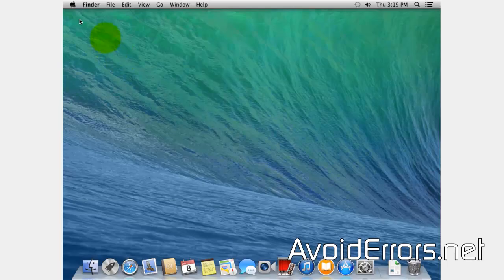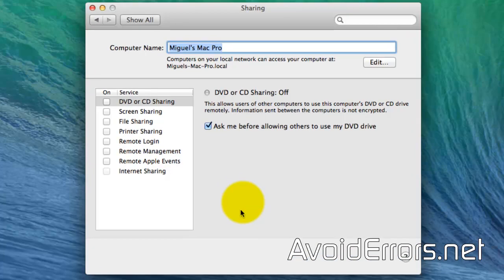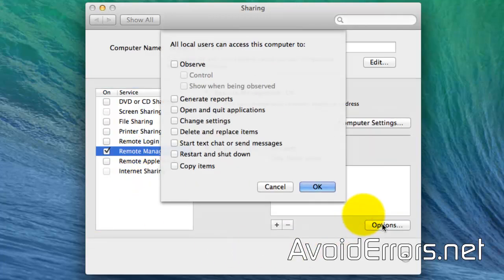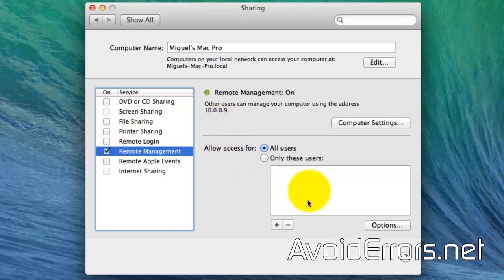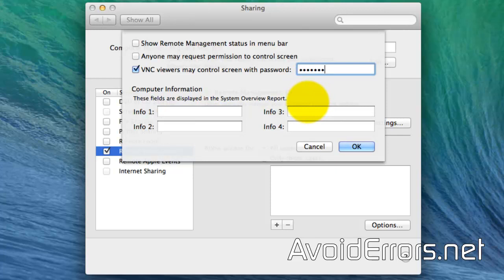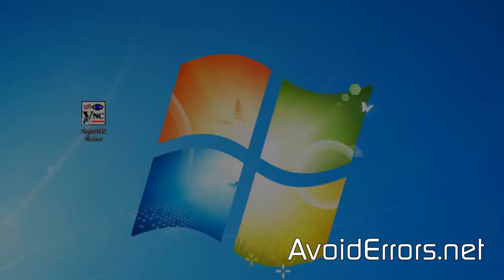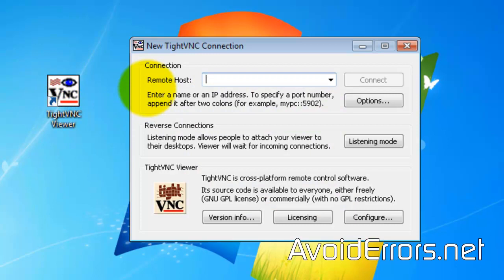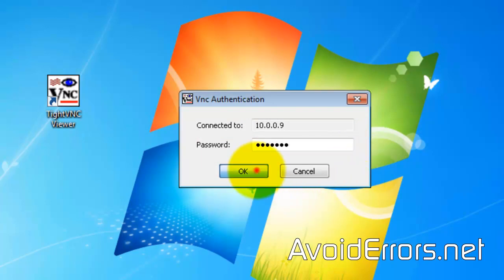How to Remote Access a Mac from a PC using VNC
This tutorial demonstrates how to Remote Access a Mac from a Windows PC Using VNC.